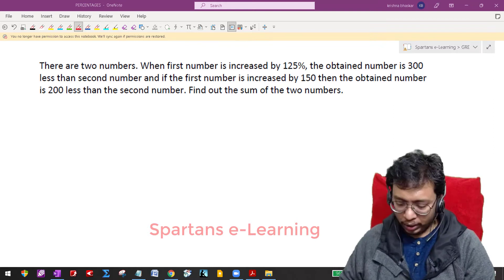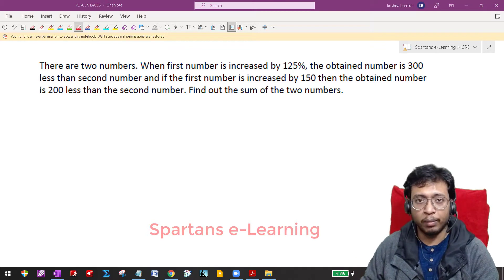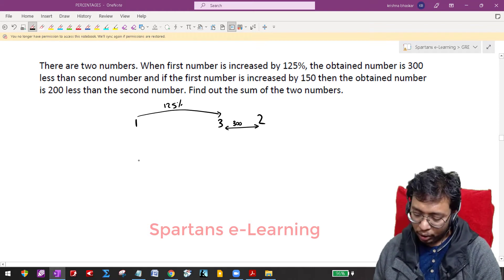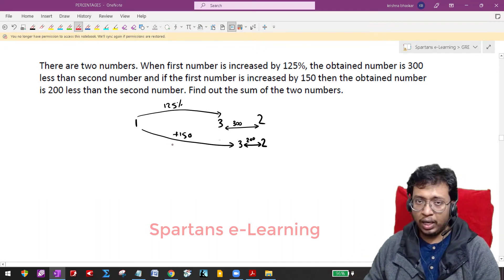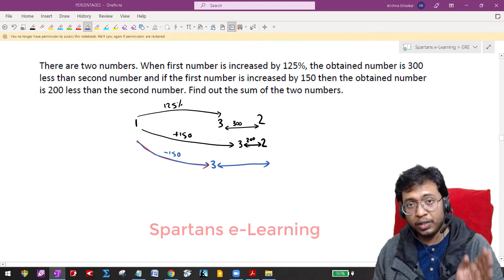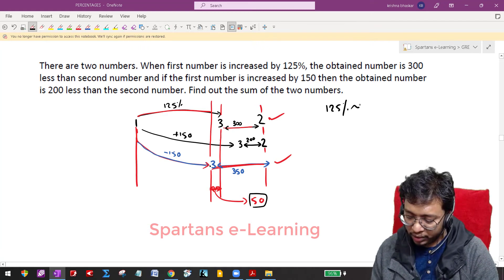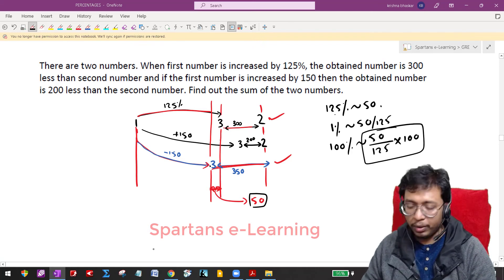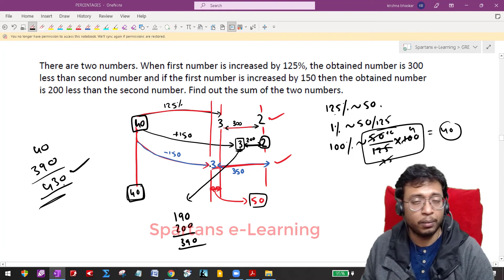Arithmetic Course for GRE : Percentages part - 5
If you like our content and methodologies, you can purchase our complete courses under store tab in our Spartans e-Learning android application. Link is given below.

All our courses are extremely popular among several gre aspirants who themselves gained a lot from our content.
Not just about the comprehensive courses, but also  One can complete the free videos on our channel and gain immense knowledge and confidence.
All our videos on this channel are very well organized for a hassle free learning experience.

Spartans e-learning is a unique platform for gre,gmat and sat aspirants where complete focus is onto mastering concepts.

 Spartans gre or Spartans e-learning is all about gre maths and gre verbal. Apart from concepts on verbal and quant , we also provide content for gre practice test. gre test prep is the last part of your prep. For this we have launched gre mock test and also a lot of gre practice questions in accordance to gre exam pattern.

For GRE Verbal, gre vocabulary or gre words is the linchpin. hence we launched Barrons 800 high frequency words, confusing words list , barron's 3500 word list are launched on our Spartans e-Learning android app.

 Gre quantitative section is the daunting section for most of the aspirants. we at spartans deliver the best concepts to deal with gre math questions. along with concepts we provide alot of questions for gre math practice making your prep for gre maths hassle free and enjoyable.